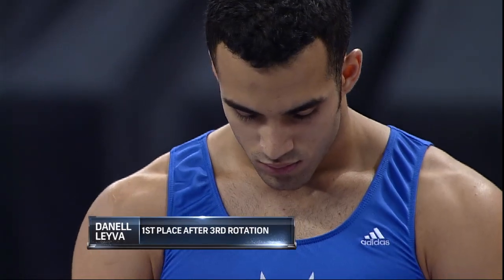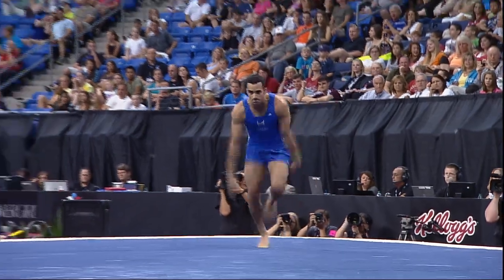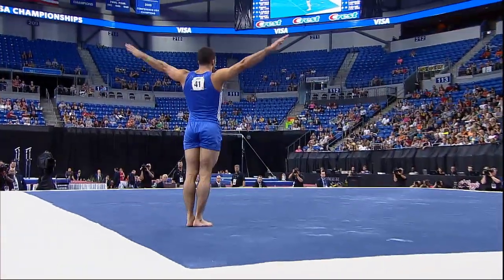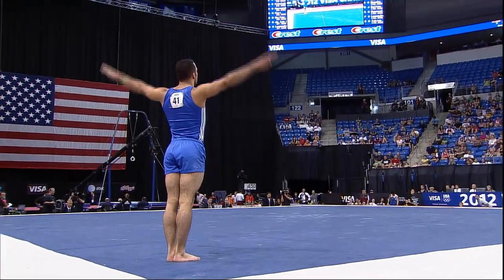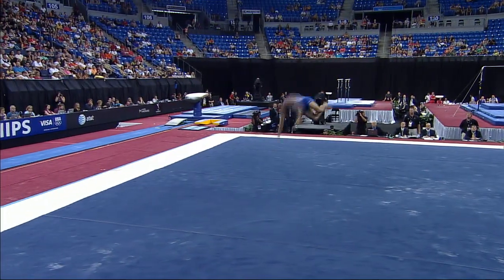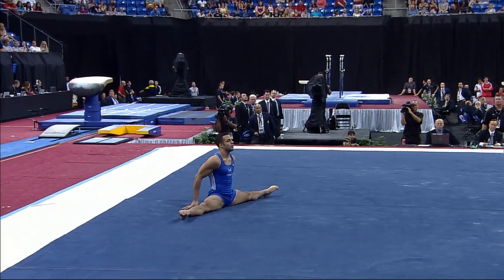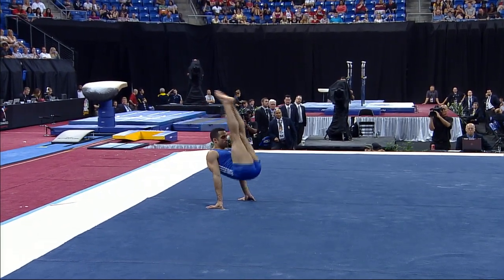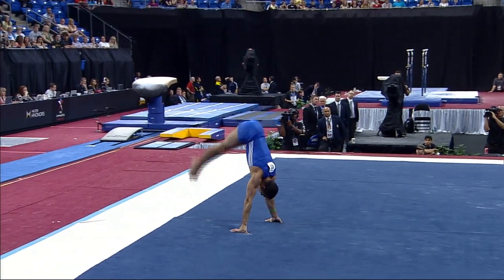Danell Leyva - Floor - 2012 Visa Championships - Sr. Men - Day 2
Score: 15.450 -- June 9, 2012
Chaifetz Arena -- St. Louis, Mo.
NBC Broadcast